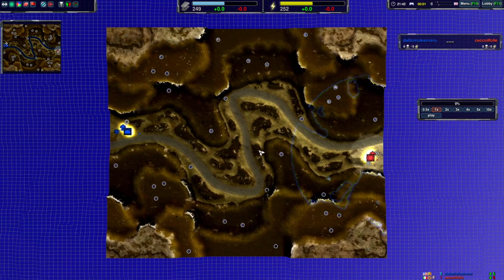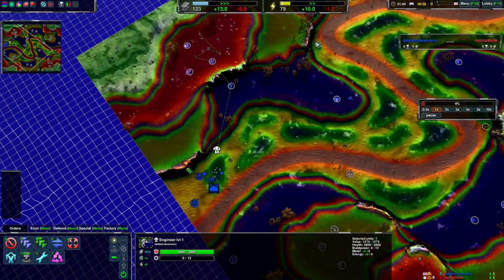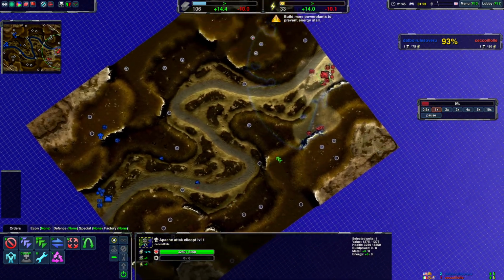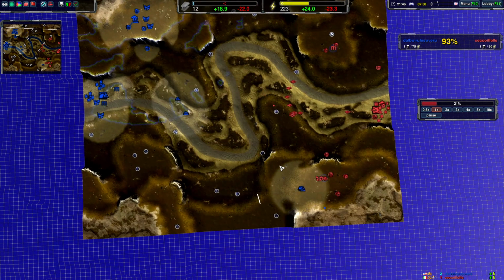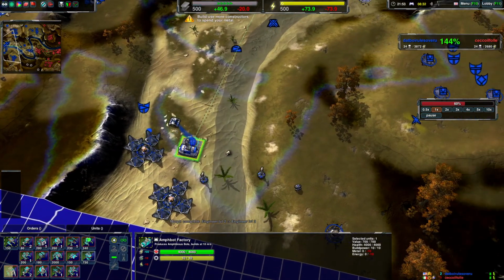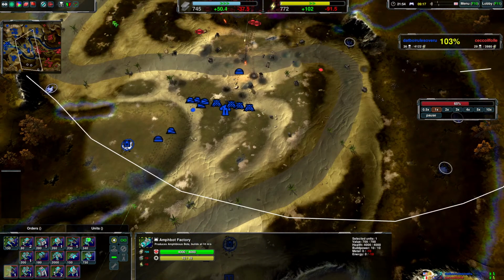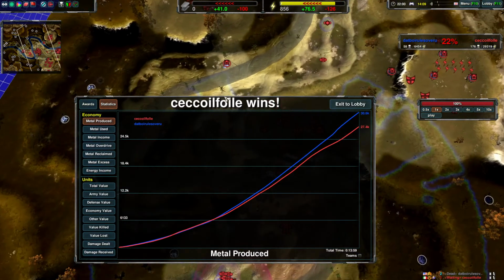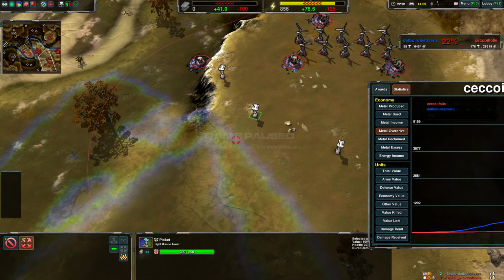Zero-K - 1v1 analysis - blAnksP vs ceccoilfolle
A 1v1 on Fallendell requested by blAnksP against ceccoilfolle.